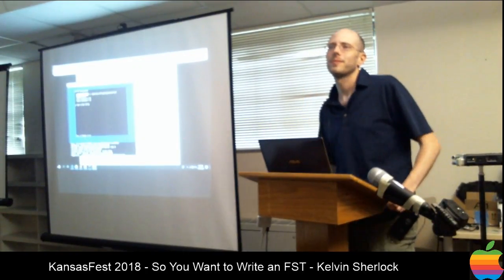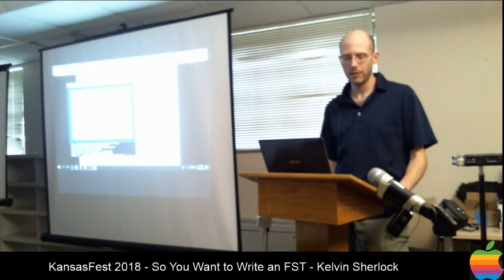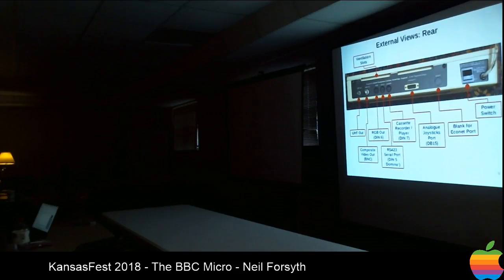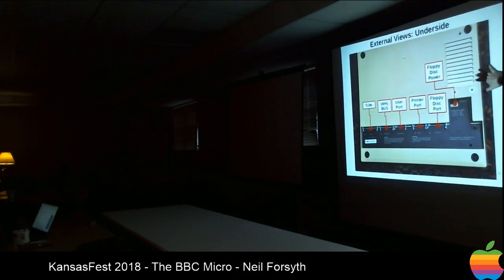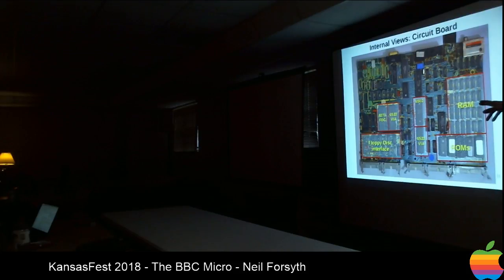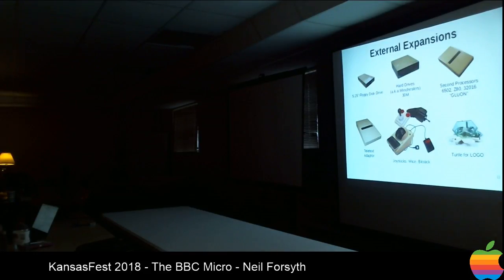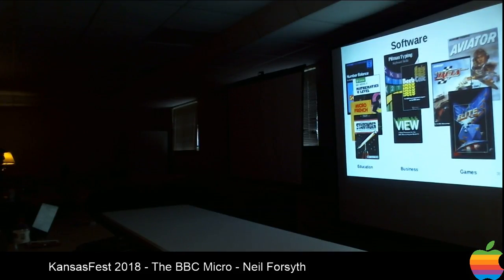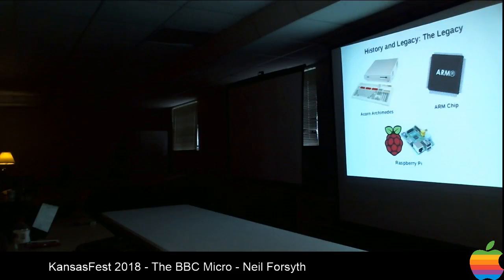Kansasfest 2018 Live Stream - Friday Afternoon P5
A livestream of Kansasfest events and presentations, July 18-23, 2018.

So You Want to Write an FST...
The BBC Micro